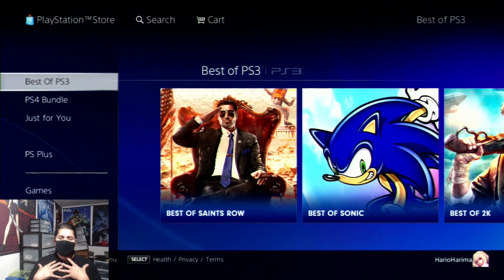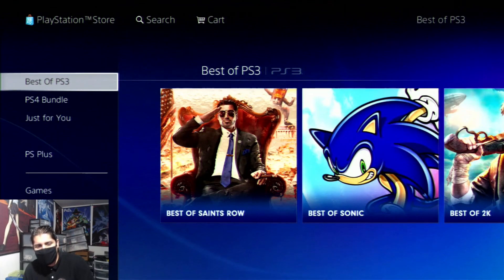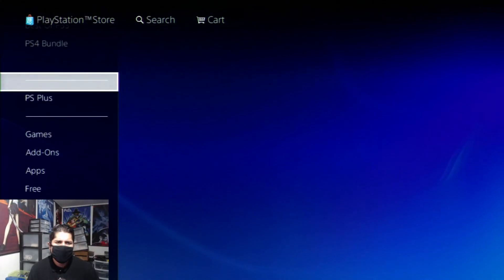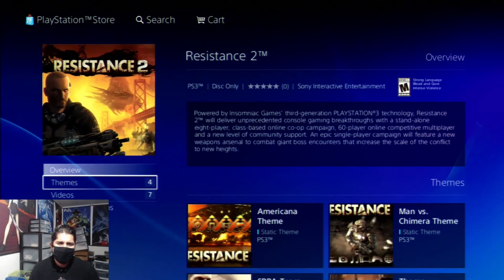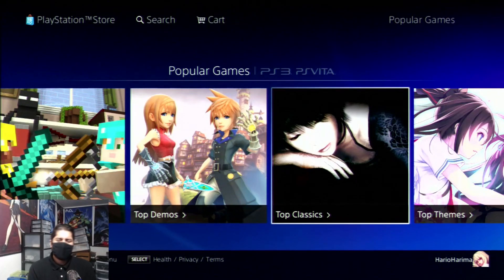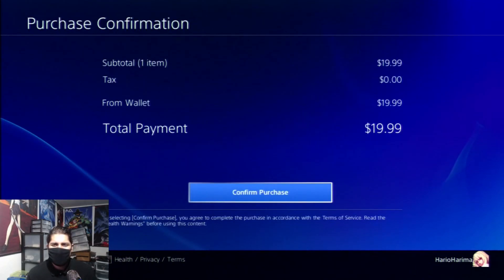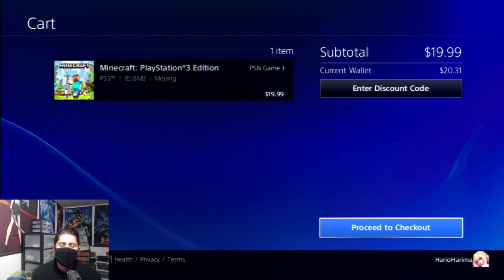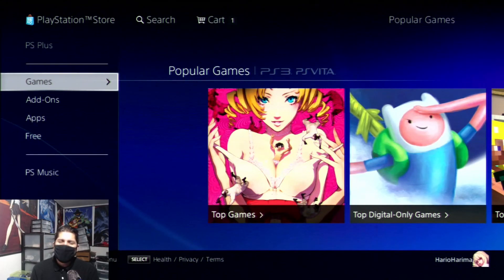How to fix PS3 Store Errors 2021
3 of the things we will focus on this video

What if I don't see add cart option
How to fix psn store going under maintenance
Error when trying to buy games